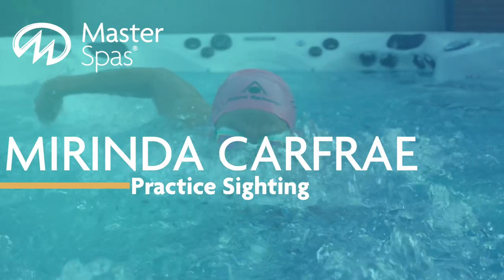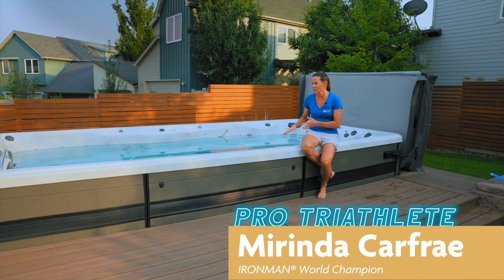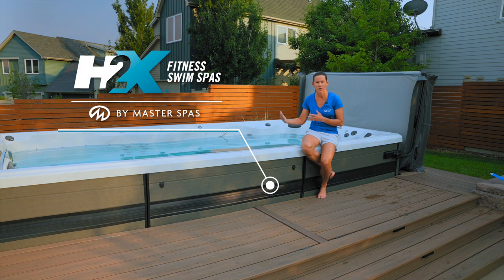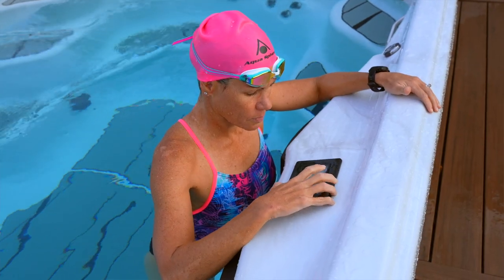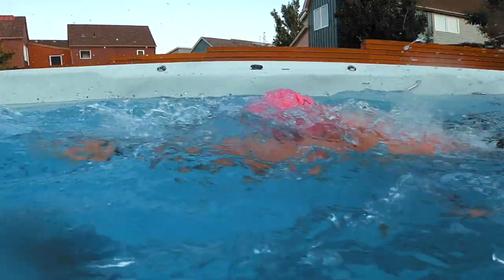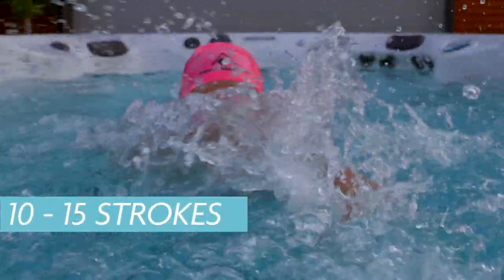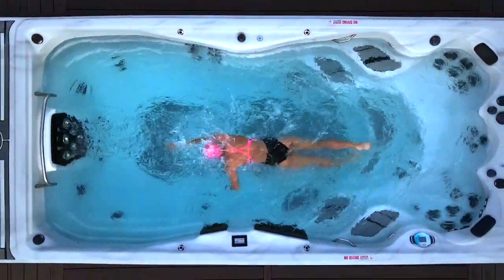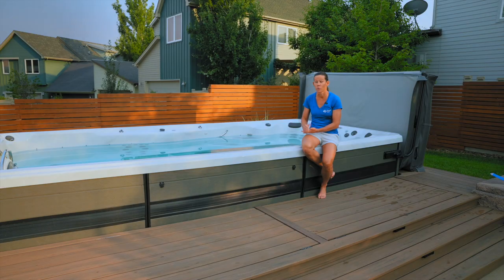Sighting for triathlon swimming with Mirinda Carfrae | Pro training tips | Swim-in-place pool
During most swims, you don’t have to think about where you are going. There’s landmarks in the facility and a black line on the bottom of the pool. If you swim in a swim spa, There’s the SoftTread flooring system and filter housing to help you maintain the proper body position.

However, when you are swimming in open water, it’s more challenging to navigate. You can’t often see the bottom and the current can push you off course. Whether you are training or competing in an event, you will need to sight to stay on course. What is sighting? A swimmer lifts her head and scans for buoys or landmarks along the course.

Sighting, especially for triathlon swimming, is an important skill to practice in training. In this video, professional triathlete Mirinda Carfrae shares how she practices sighting for triathlon in a Master Spas swim spa.

What is a swim spa? It’s a swim-in-place pool that allows you to train, recover, and relax at home. There are jets for swimming in place, as well as specialized hot tub seating.

In a new video series for Master Spas, Mirinda Carfrae shares her pro tips for making the most of a Master Spas swim spa.

A swim spa can be used for swimming, water exercise, family fun, and relaxation. For Carfrae, it helps her balance the demands of training with family life.

The endless current of the swim spa mimics the conditions of open water swimming. A swim-in-place pool, the jets create a current so that you can swim without having a flip turn. It also helps you build endurance because you swim continuously and don’t have built-in breaks.

How much is a swim spa?